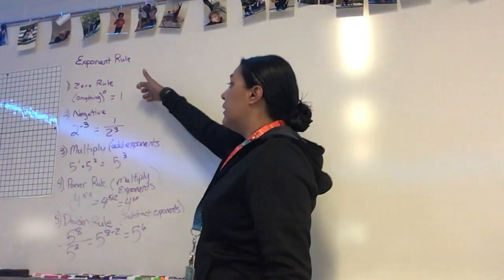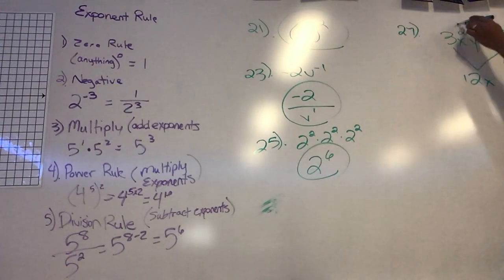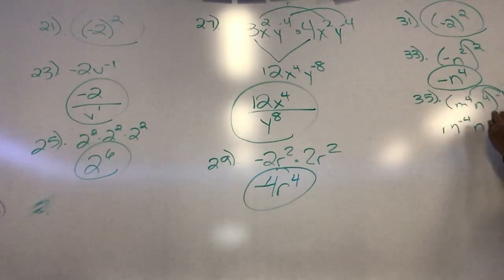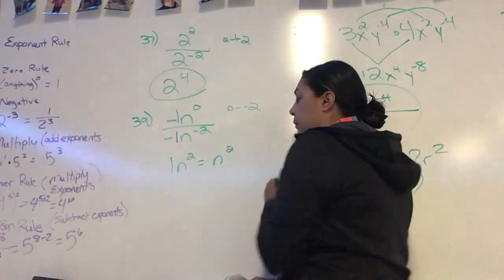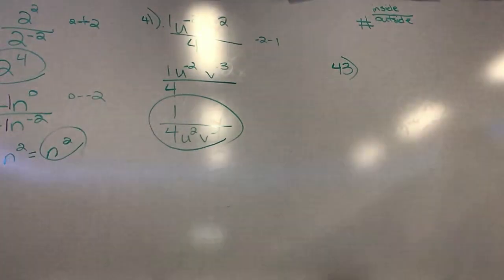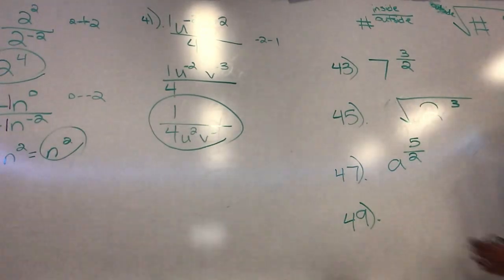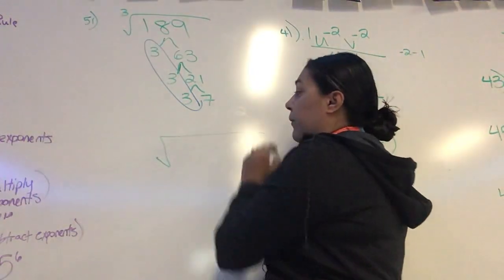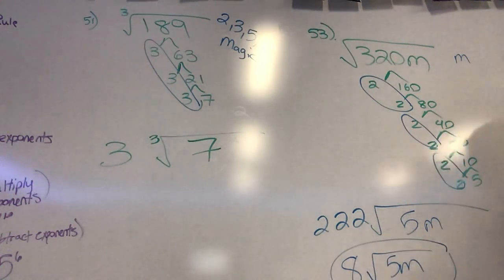Finals review 1 video part 3